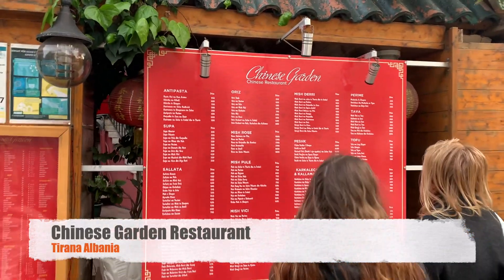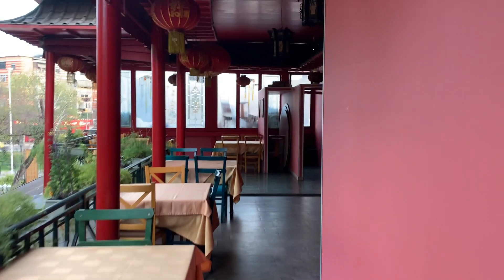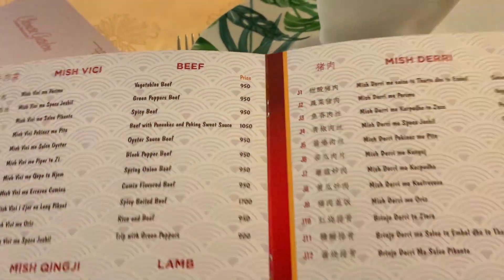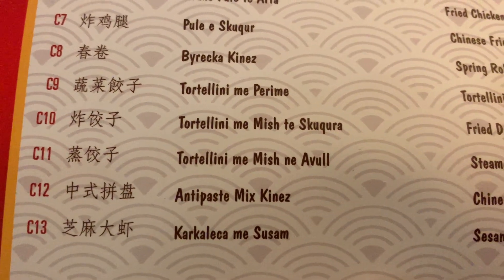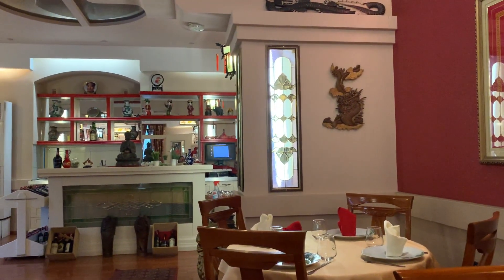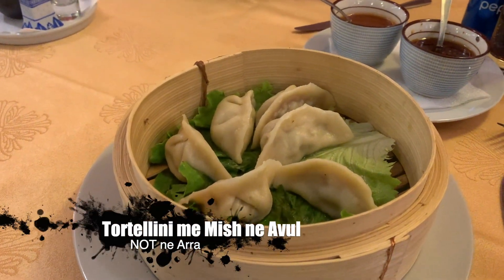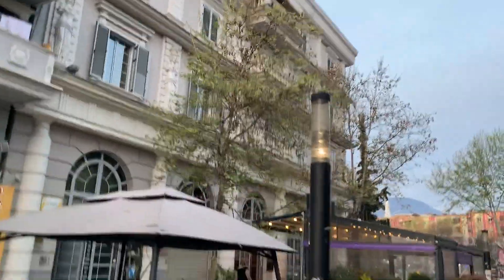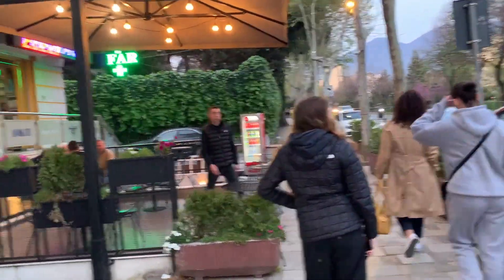Chinese Garden Restaurant - Tirana Albania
A quick trek down to the local Chinese restaurant to see how it compares to Oriental City.